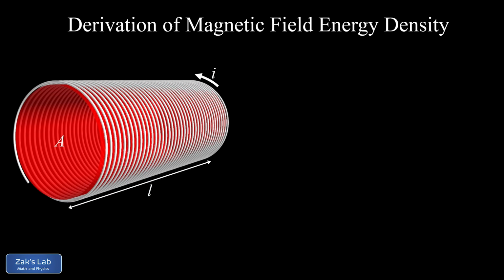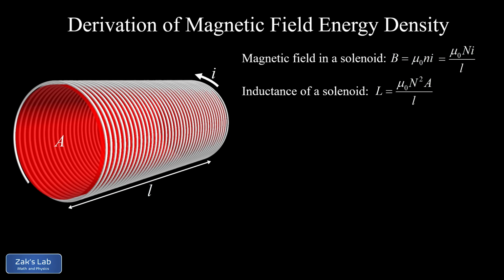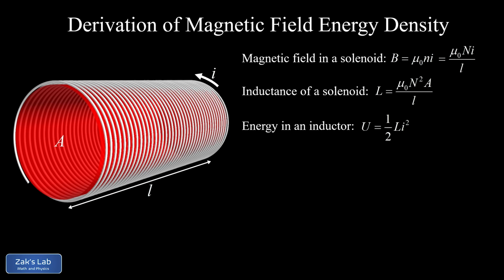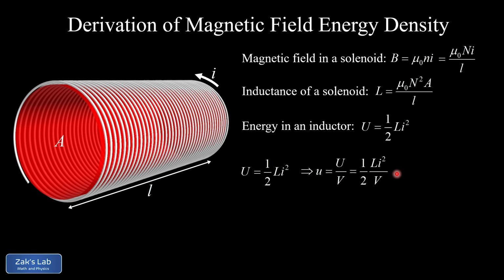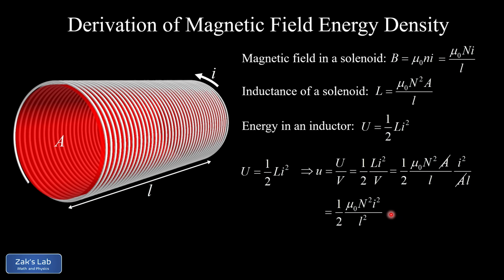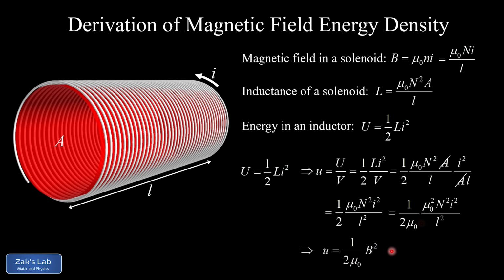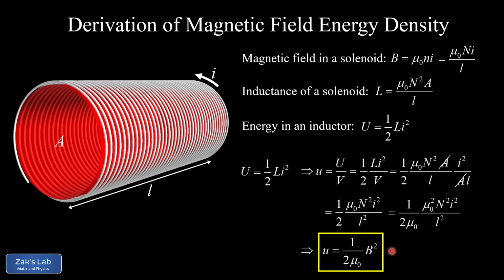Magnetic Field Energy Density - Derivation Using a Solenoid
In this video, we quickly derive an expression for the magnetic field energy density in the context of a solenoid.

We start with three quick reminders:  the magnetic field in a solenoid is mu_0*n*i, the inductance of a solenoid is mu_0*N^2*A/l, and the energy in an inductor is 1/2*Li^2.

Starting from the expression for the energy in the solenoid when it carries a current of i, we divide both sides by volume to obtain an expression for energy *density* inside the solenoid.  After simplifying, we arrive at a general expression for magnetic field energy density, and this is true for ALL magnetic fields (not just the magnetic field inside a solenoid):  u = 1/(2mu_0)*B^2.

Magnetic field energy density is extremely useful in computing inductances for conductor configurations where the direct application of Faraday's law is problematic, and in the next video, we'll compute the inductance of a coaxial cable using this approach!

This video is part of a short series on applications of electromagnetic induction including the following videos: